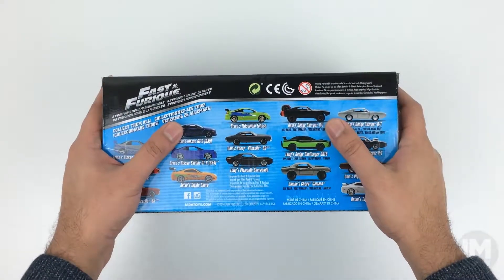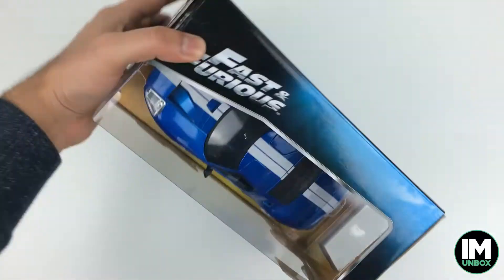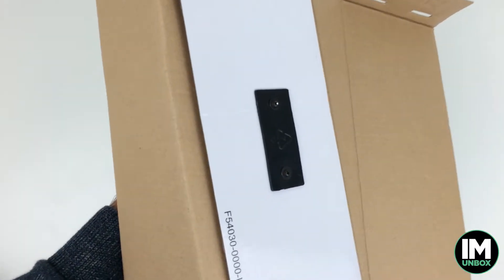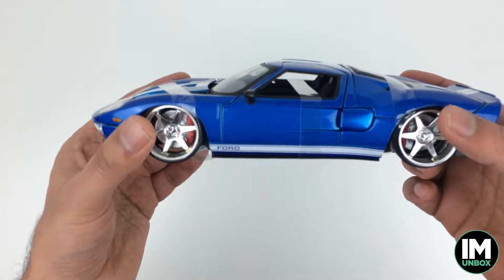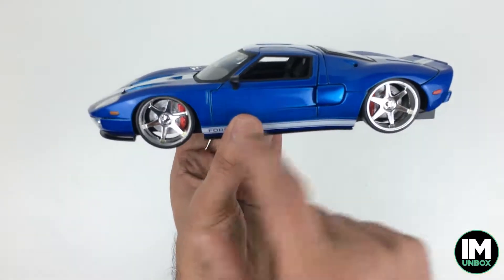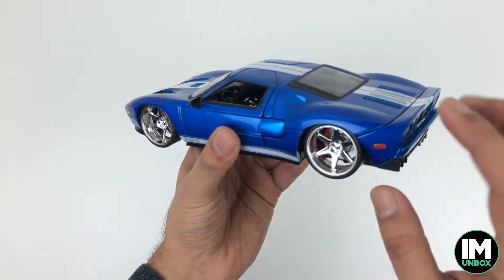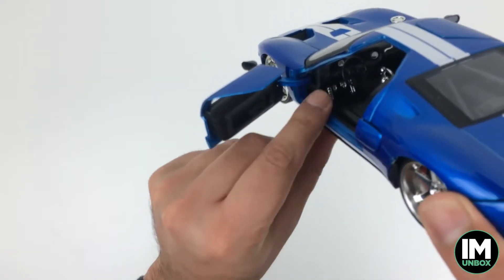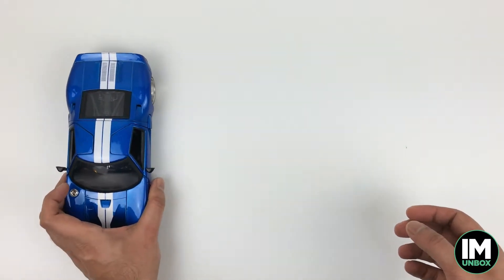Fast & Furious Ford GT | Die-cast Scale 1:24 | Unboxing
Welcome to the twelfth episode of my die-cast car model unboxing series where I will be unboxing a brand new car model each week for my long awaited die-cast car model collection.

Lamborghinis, Corvettes and Ferraris will be the main focus of my collection however brands such as Ford, Audi, BMW, Mercedes, Porsche and a few special brands will also be making an appearance!

This week I am unboxing the Ford GT from Fast & Furious by Jada

You can buy this model using the following link:

Links to the cars unboxed so far:

1. Lamborghini Sesto Elemento

2. Fast and Furious Dom's Dodge Charger RT

3. Lamborghini Aventador Roadster

4. McLaren P1

5. Mercedes-Benz SLS AMG GT3

6. Maserati MC12 Corsa

7. Aston Martin Vantage S

8. Porsche 911 Cabriolet

9. Pagani Zonda

10. LaFerrari

11. Fast & Furious Brian's Supra

Lighting kit

iPhone 5s